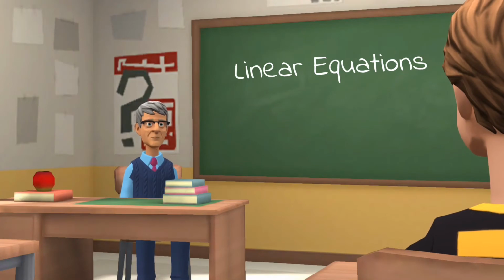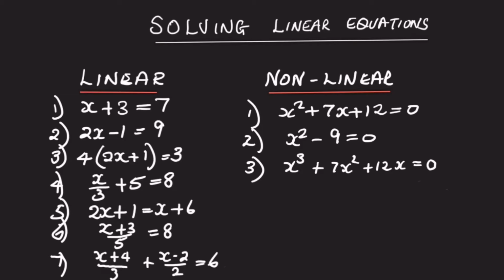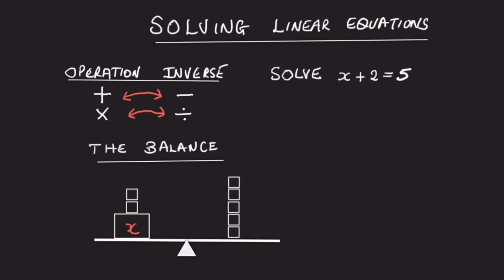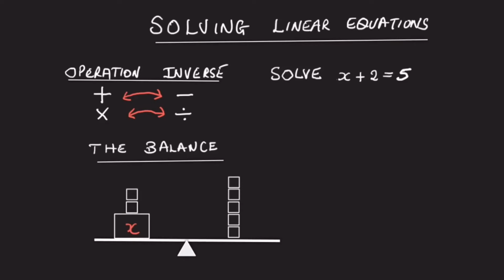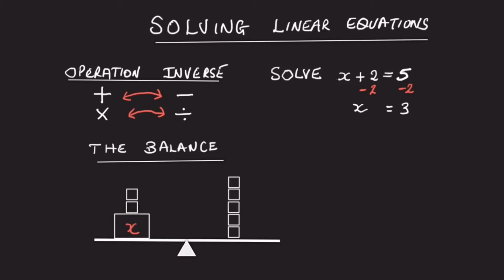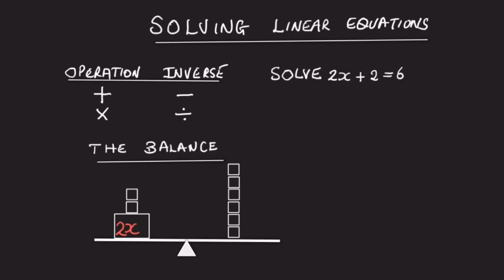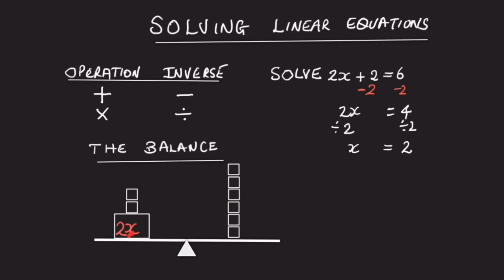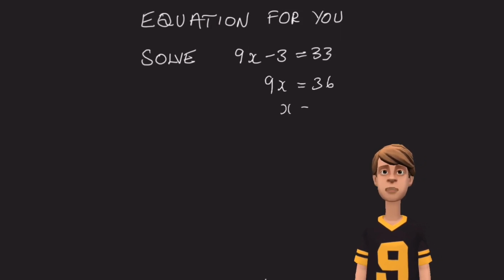Introduction to linear equations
to get notes and worksheets to accompany this video. This lesson will show you how to solve some simple linear equations using a balance as an analogy to demonstrate find x by applying the same operations to both sides of the equation. George soon learns the principles and shows how good he can be.  Yes, better than average but not quite awesome.